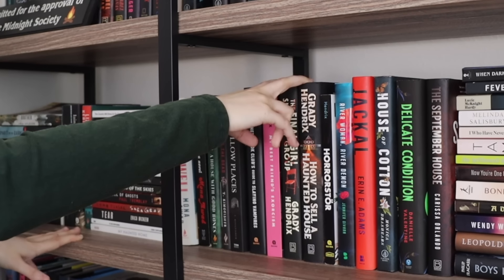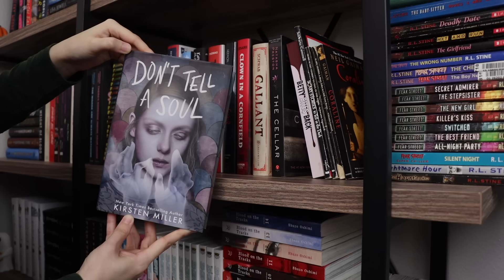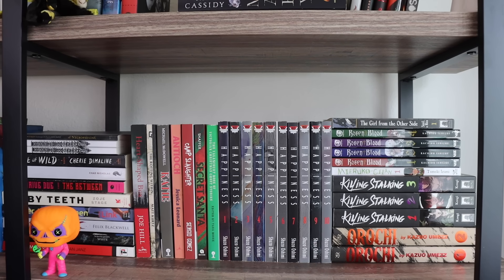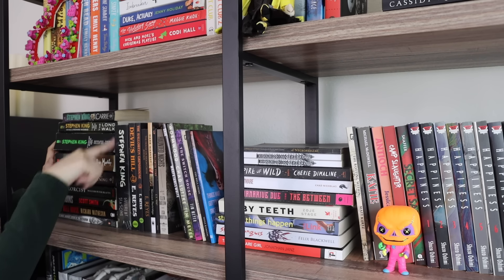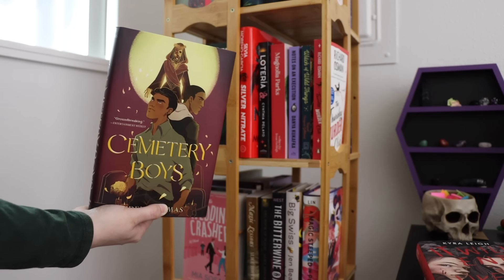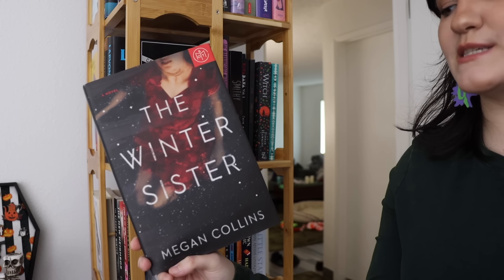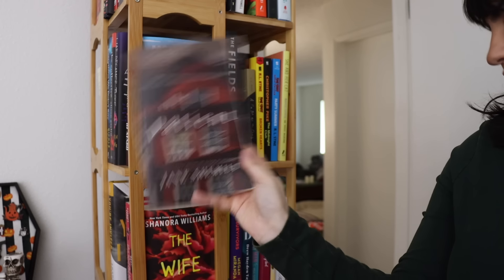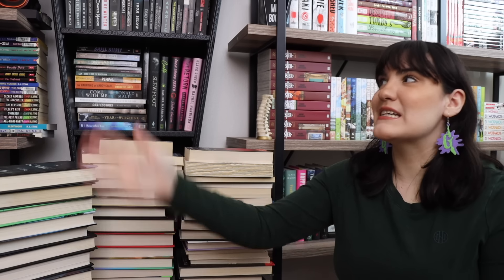Unhauling 60+ Books 🗑️😳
Resources:
blacklivesmatter.carro.co